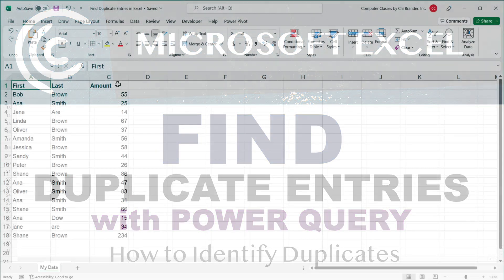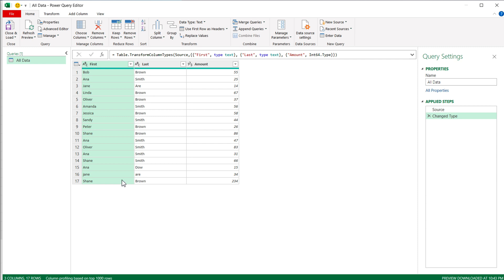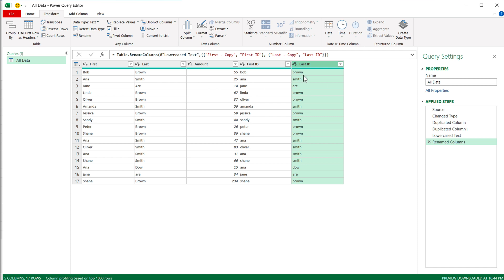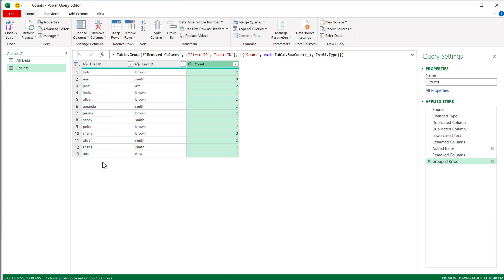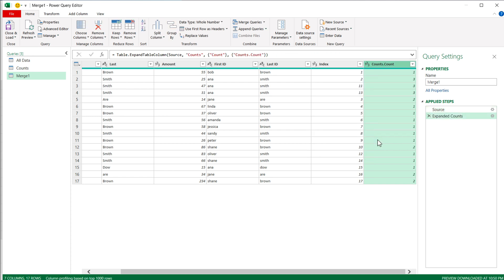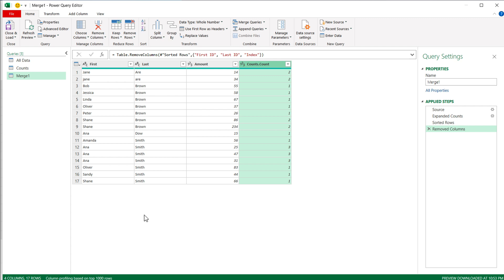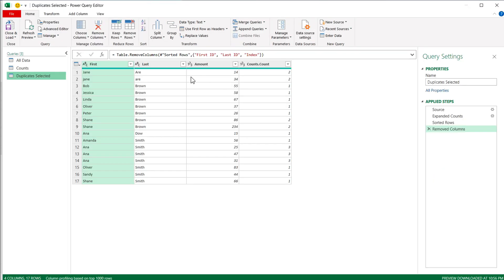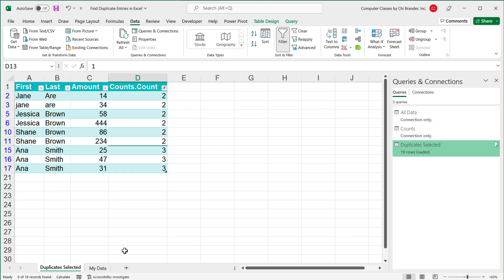Find Duplicate Entries in Excel - Power Query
Find Duplicate Entries in Excel, identify using multiple columns & automatically refresh with new data using Power Query.